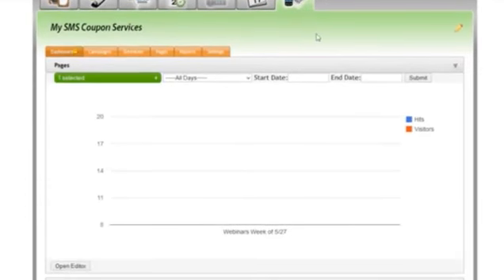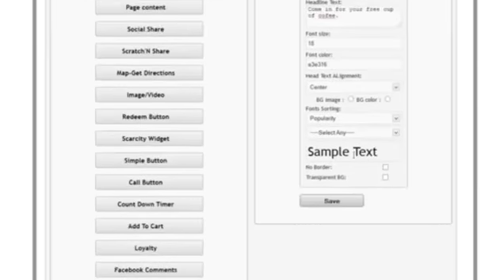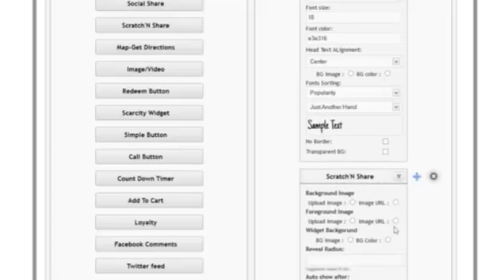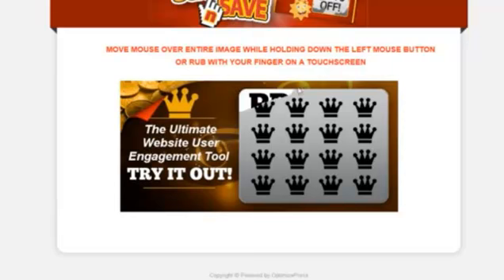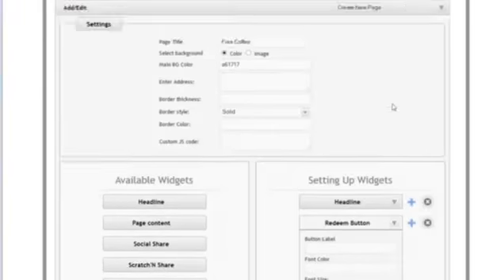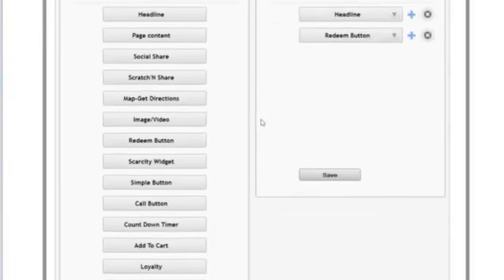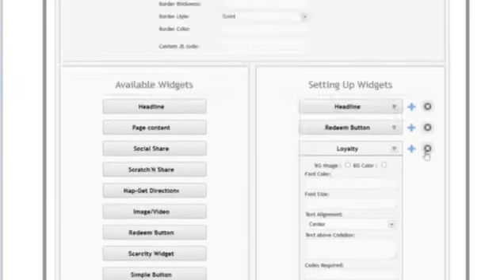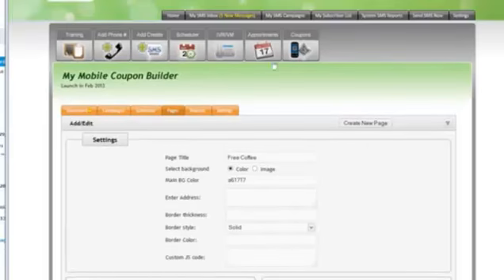Mobile SMS Coupon Builder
to learn more about our sms marketing platform and mobile website coupon builder application.